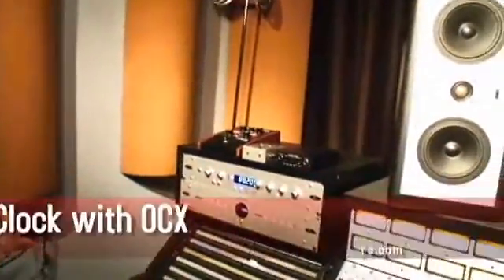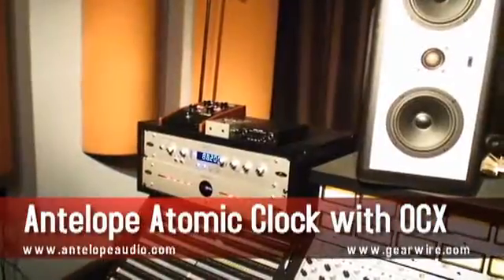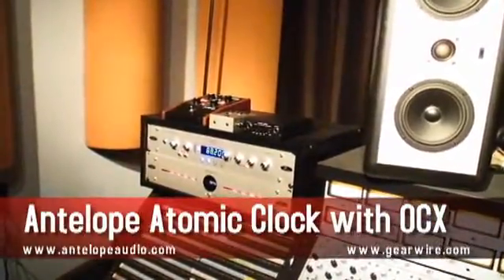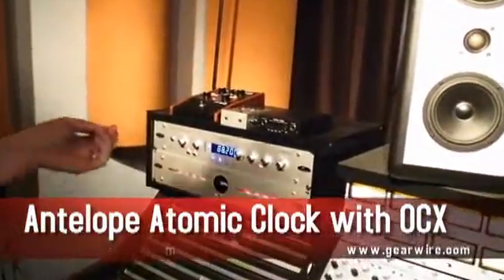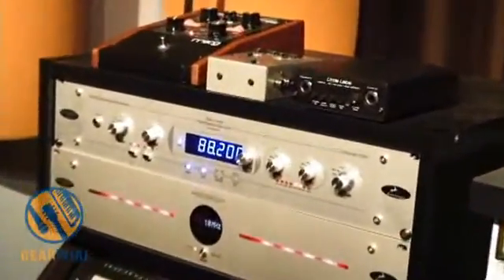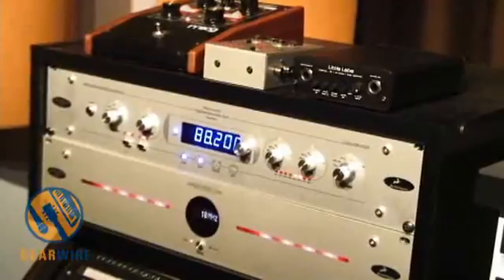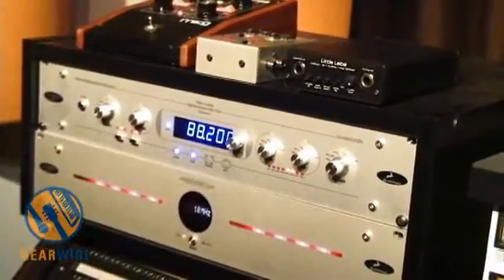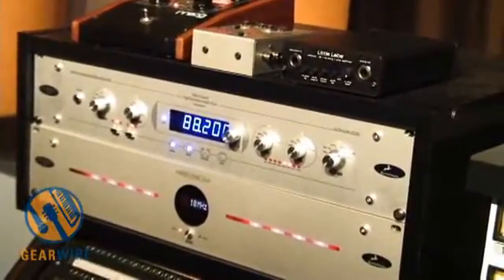Antelope Audio Isochrome 10M Atomic Clock, Antelope Audio OCX: Jeff Ehrenberg Does Not Have The Jitt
As a co-founder of Infrasonic Sound in Los Angeles and a rep for Vintage King Audio, Jeff Ehrenberg is in a pretty sweet position. Not only does he get to provide L.A.-area engineers with excellent recording equipment, and not only does he get to test it out in his own studio, but he sometimes gets little bonuses from products he reps, like the Antelope Audio OCX. It was a gift to him for selling so many of the same company's Isochrome 10M, a Word Clock generator that Ehrenberg claims basically sells itself.

The Antelope Audio Isochrome 10M is a true atomic clock, powered by a rubidium crystal. If you're wondering what difference a rubidium crystal could possibly makes to the digital recording process, you want to learn how the Isochrome 10M and the Antelope Audio OCX work together, or you're just confused as to what-all a word clock even is, this is the video to peep.